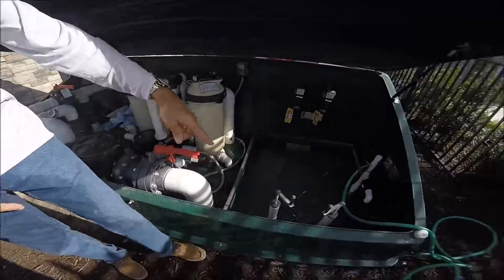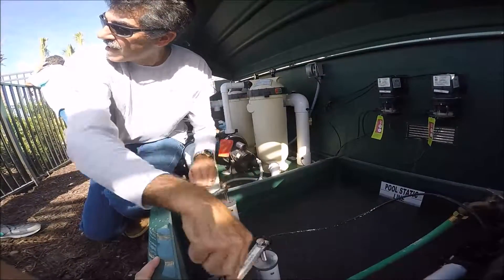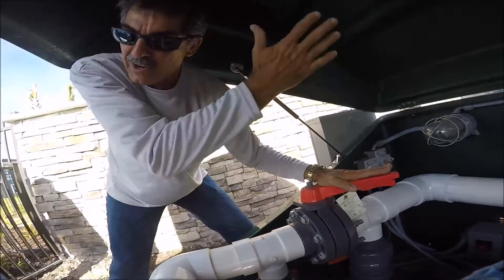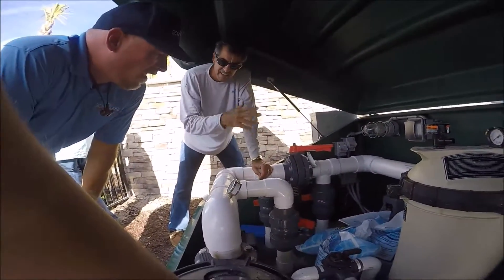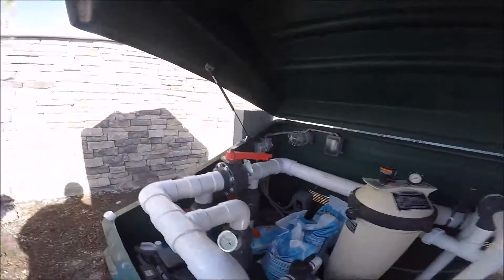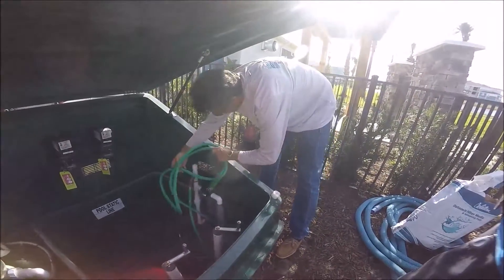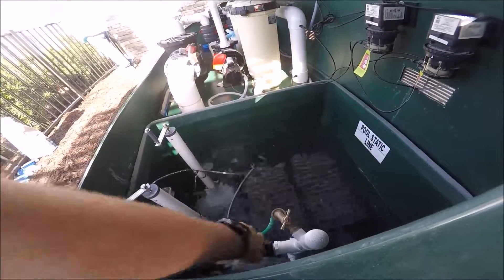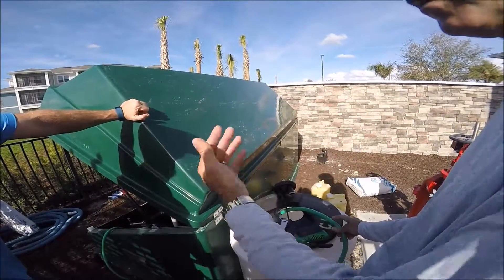Echo Lake Coating the de Filters and adding chlorine